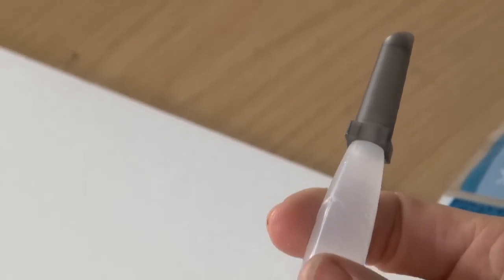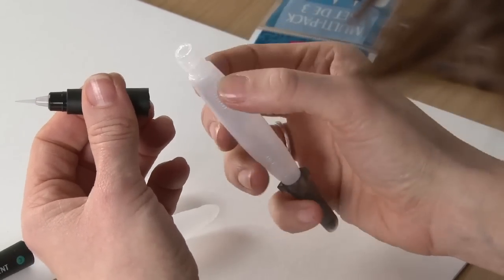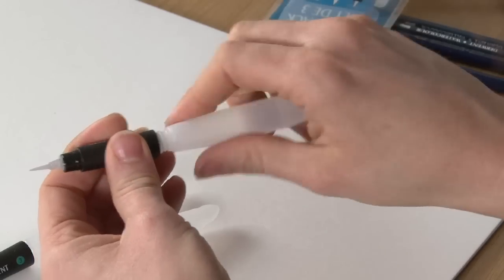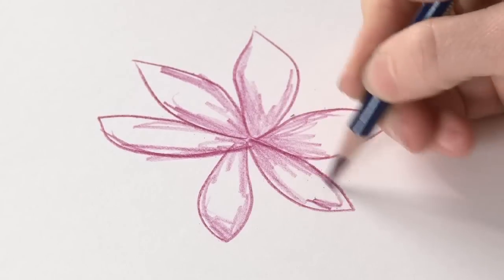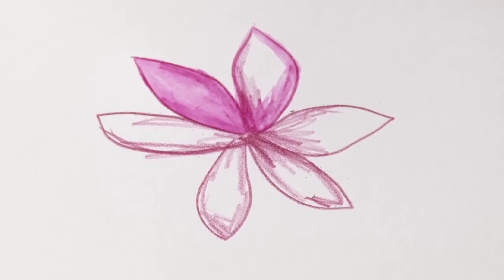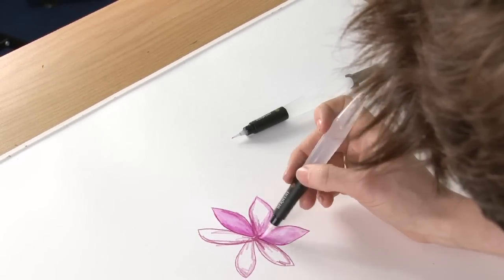Derwent Water Brushes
Artist and Derwent Product Manager, Sarah Taylor, shows you how to use Derwent waterbrushes.  Available in 3 head sizes and ideal for out and about as the water is stored in the barrel!  Running time approx. 4 mins 50 secs.